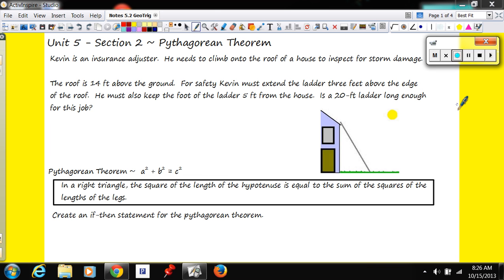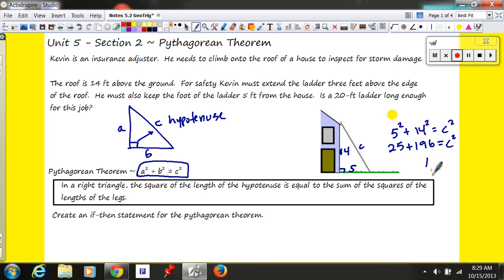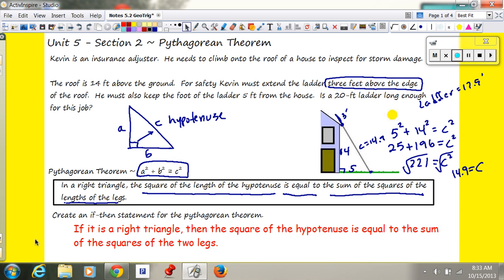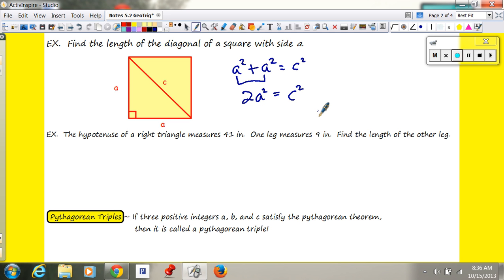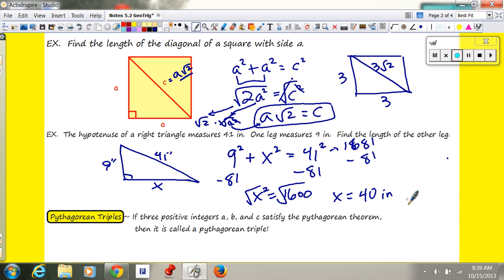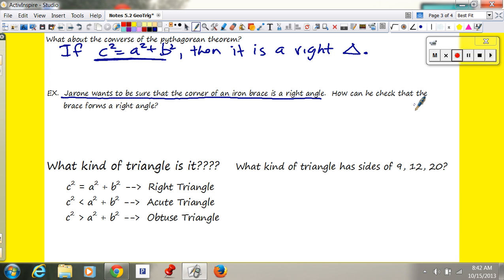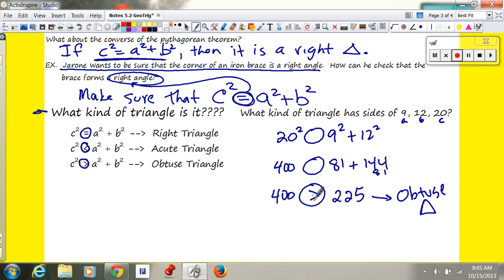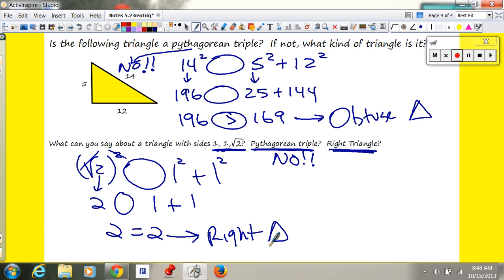Notes 5 2 GeoTrig